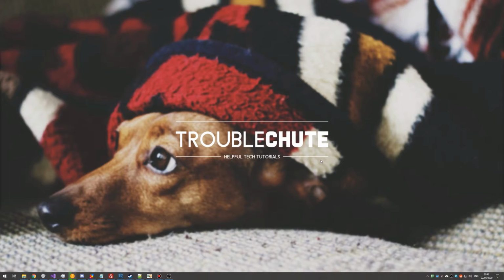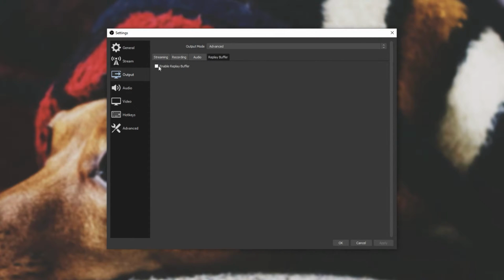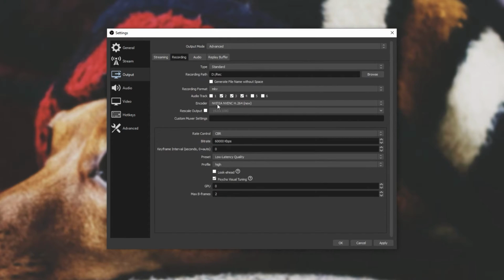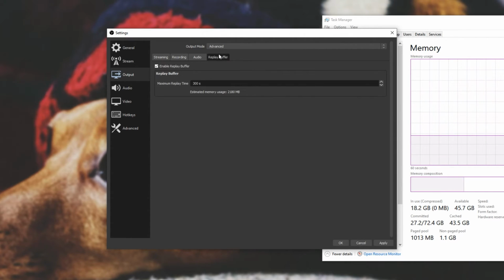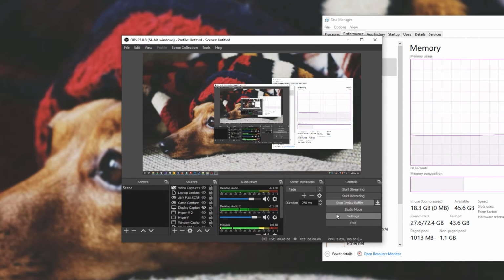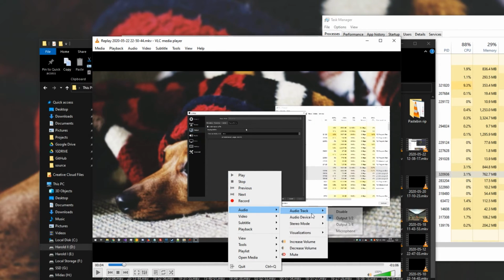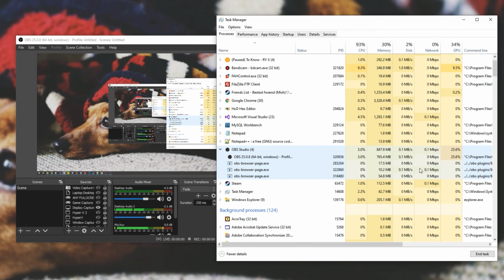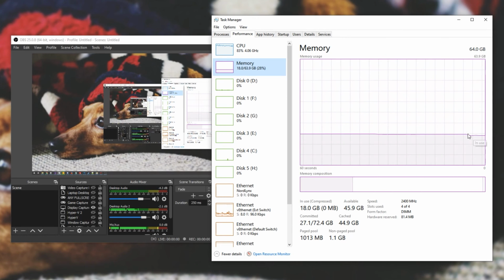OBS: Replay Buffer explained | Similar to Shadowplay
Want the ability to save the last few minutes with a button press, but want to use your OBS scene or even just have the customizability of it? Well, this simple tutorial takes you through setting up and using this new(ish) setting. It also covers how it works, and what to look out for.

Timestamps:
0:00 - Explanation
1:09 - Enabling the feature [Advanced mode]
1:57 - Important note about this feature
3:40 - Enabling the feature [Simple mode]
4:11 - What about audio tracks?
4:22 - Using the feature
5:50 - Save replay buffer hotkey
6:36 - Does it save previously saved video?
7:28 - Turn off replay buffer recording
7:48 - Who should use it?